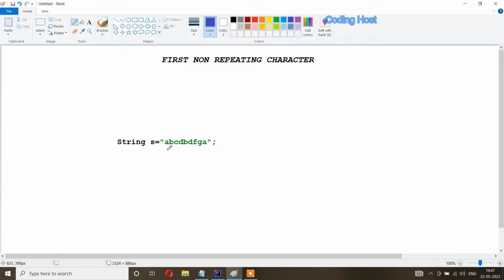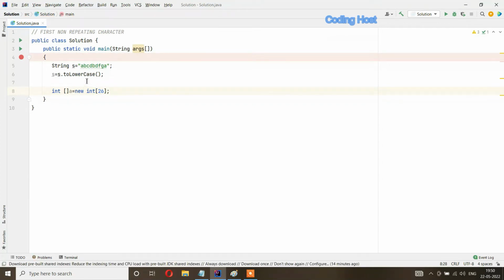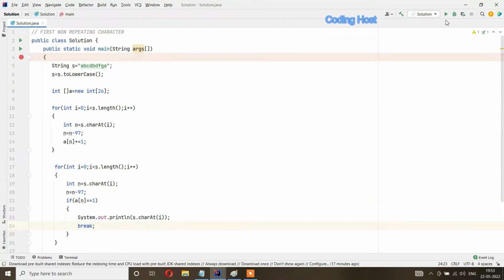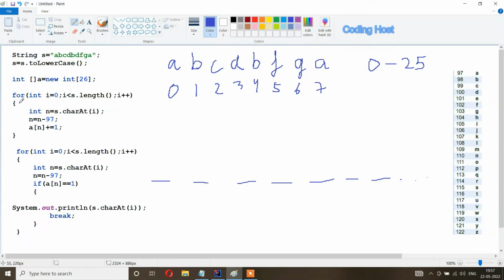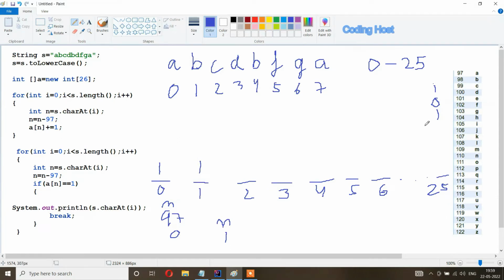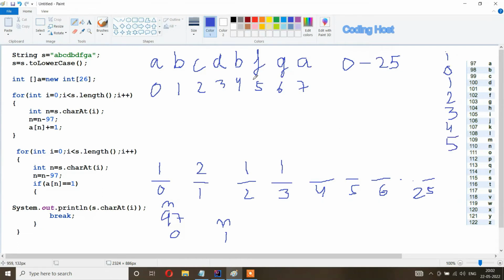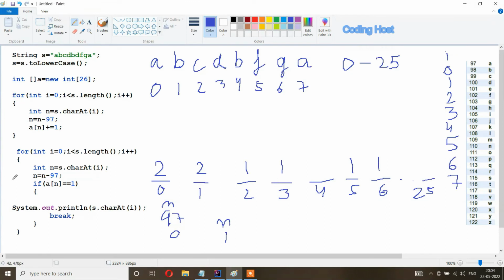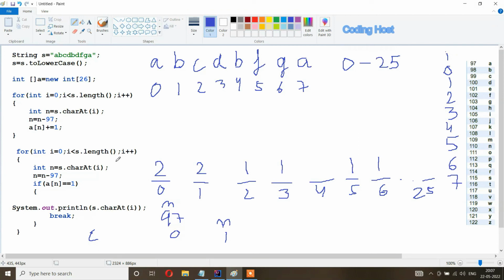First Non Repeating Character | First Non Repeating Character in a string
In this video, I will explain to you the solution of First Non Repeating Character program in java.